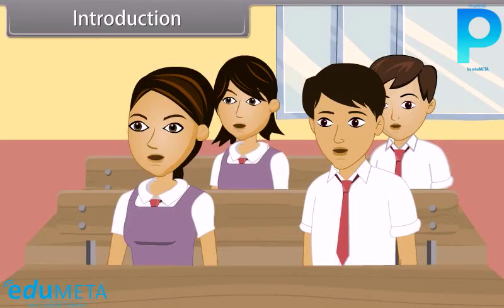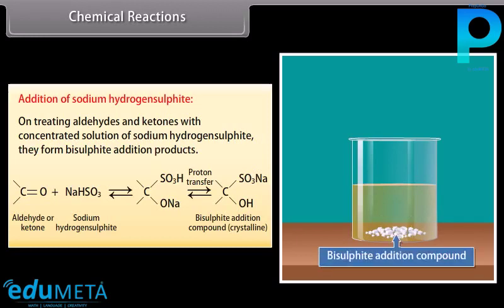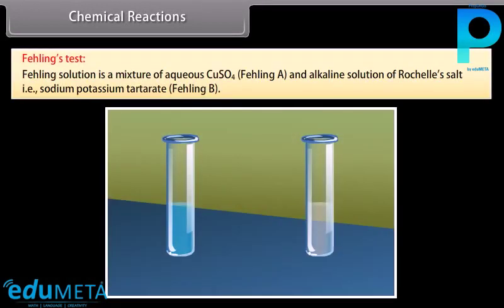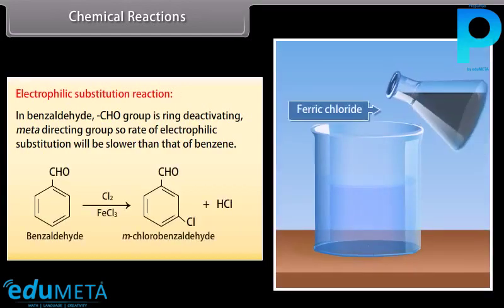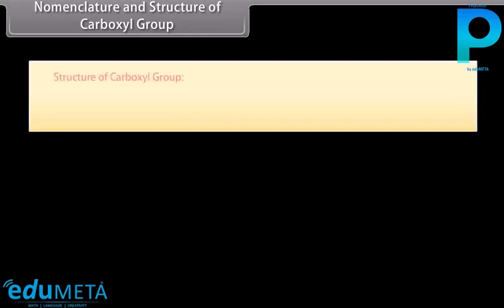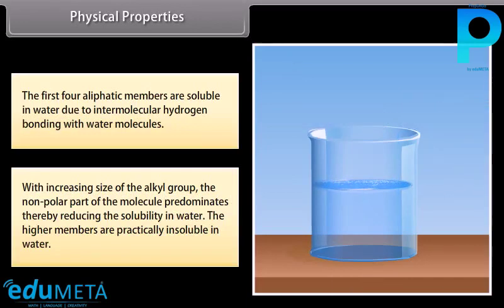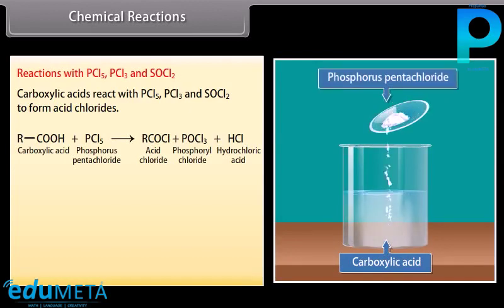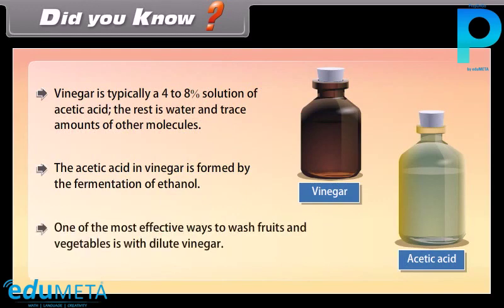Class 12th CHEMISTRY Aldehydes, Ketones and Carboxylic acids II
Welcome back to our Class 12th Chemistry lecture on Aldehydes, Ketones, and Carboxylic Acids. In this video, we will continue our discussion on these important organic compounds and cover some advanced topics such as reactions of aldehydes, ketones, and carboxylic acids, and their practical applications.

We will start by discussing the reactions of aldehydes and ketones, including their reduction, oxidation, and condensation reactions. We will also cover the preparation of aldehydes and ketones from different starting materials and their use in organic synthesis.

Next, we will move on to the topic of carboxylic acids and their reactions, including their esterification and hydrolysis reactions. We will also discuss the preparation of carboxylic acids from different starting materials and their use in the synthesis of various organic compounds.

Finally, we will cover some practical applications of aldehydes, ketones, and carboxylic acids in various industries such as food, pharmaceuticals, and polymers. We will discuss their use as flavorings, fragrances, medicines, and plastics.